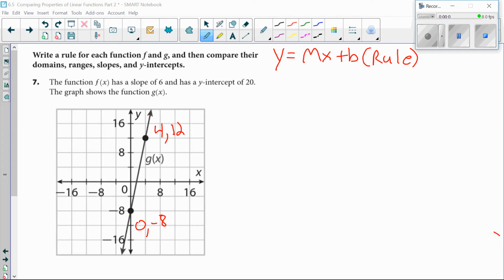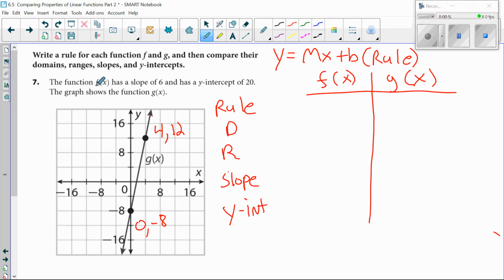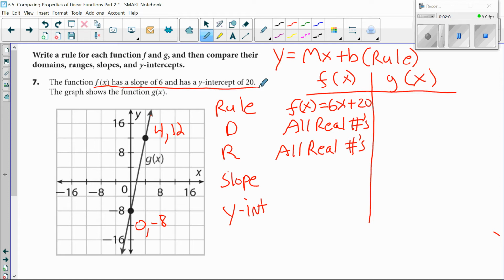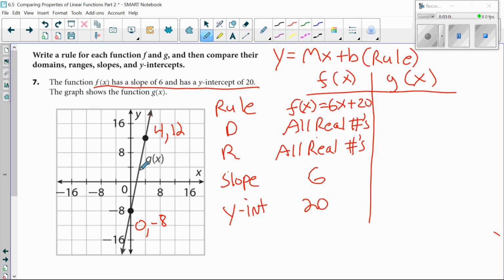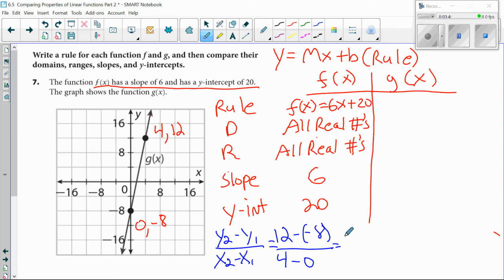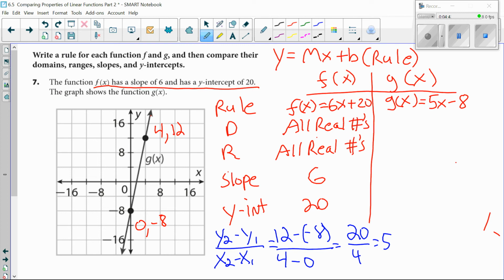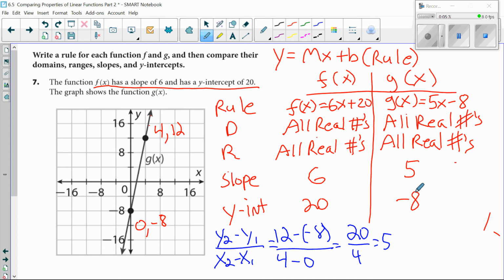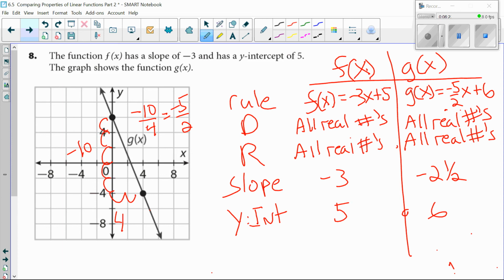6 5 Comparing Properties of Linear Functions Part 2 words and Graph